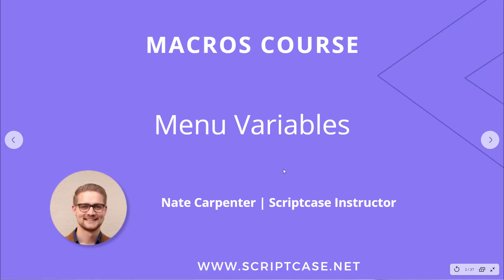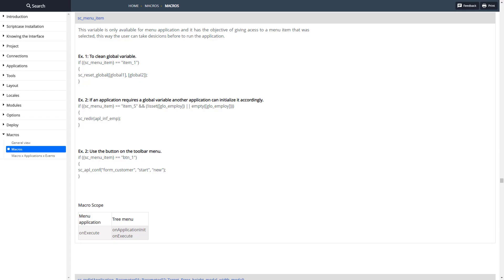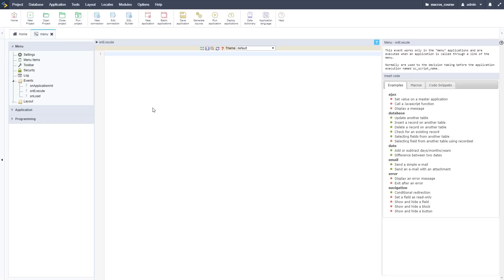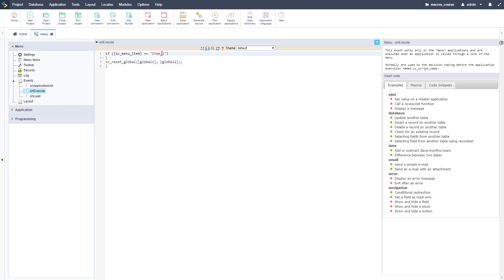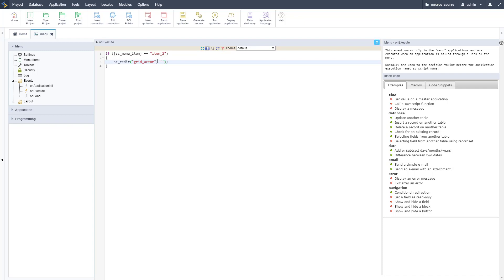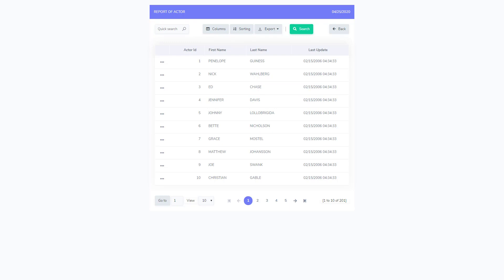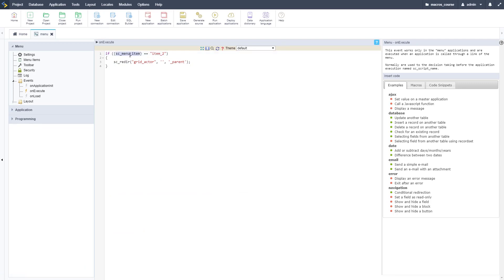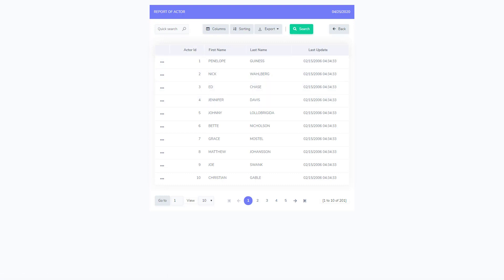Scriptcase Macros: Menu Module - Menu Variables ( sc_menu_item / sc_script_name) {Programming}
This macro identifies the selected menu item and other macro identifies the name of the application that was selected from the menu.

Simply powerful.
1. Painless installation, install Scriptcase and start creating projects in a jiffy
2. Wherever, whenever, develop and deploy in your localhost/cloud or vise-versa
3. Out the cage, Scriptcase and its projects are compatible with the main databases, operative systems, browsers and hosting providers
4. Easy as ABC, Scriptcase is low code platform and turn web development uncomplicated and intuitive than ever.
5. Always Fresh, frequently upgrades are released including stunning features and components, so get ready take your projects to the next level
6. A Universe of possibilities, use the most impressive APIs and boost your sistem in a few steps you will be able to integrate Whatsapp, Mailing, SMS, Social Network authentication, recaptcha and more
7.Feel it, explore some SAMPLES and discover the main FEATURES
8. More than complete, an agile fast workspace is wating you or your tean including a DBA with diagrams, DB converter from spreadsheets, great code editor, system templates, and more.
9. Fast growing community from all over the world including large companies.